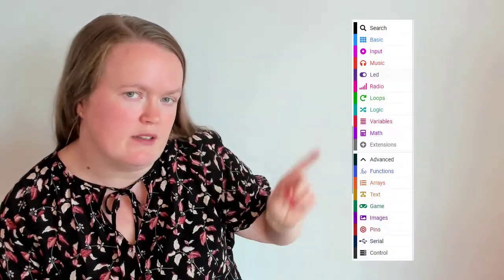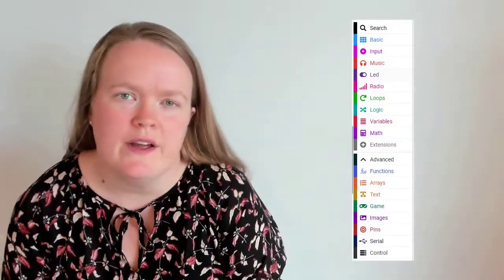EBS Session 3: Logic, loops and arrays